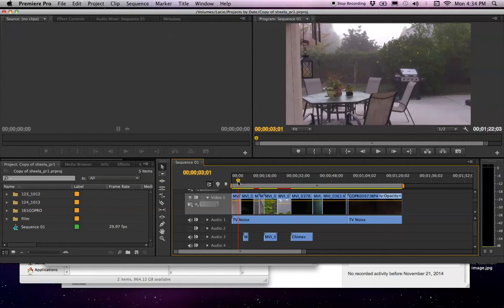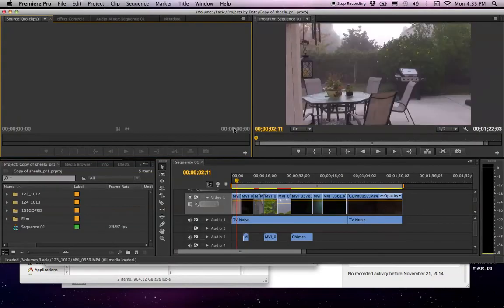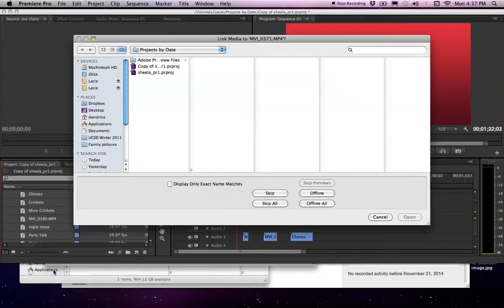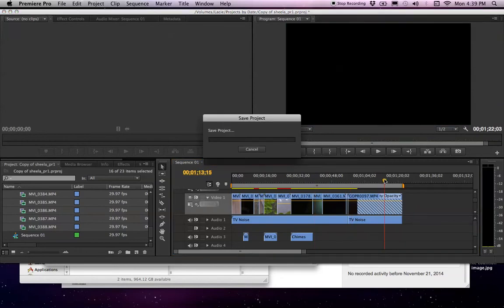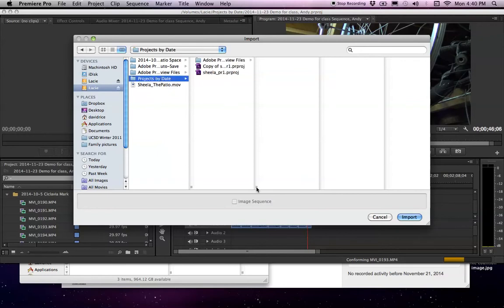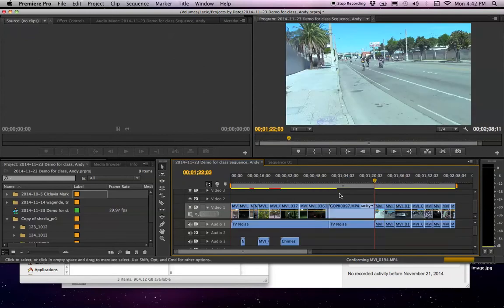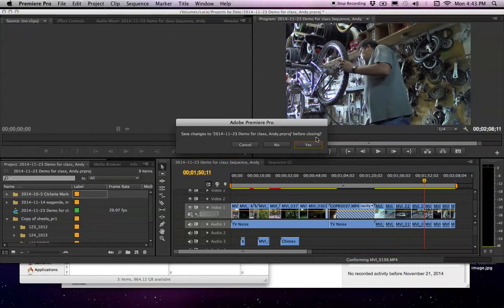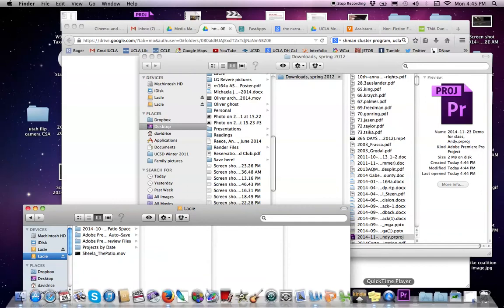Media Management and Project File Sharing for Collaborative Work